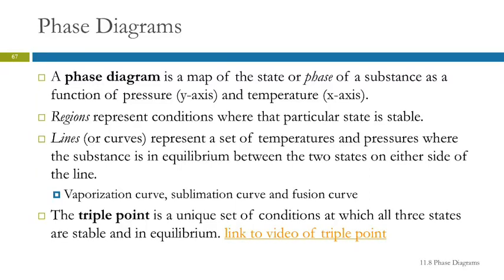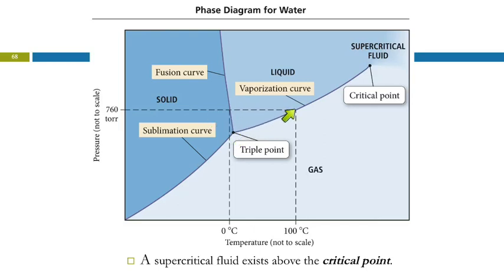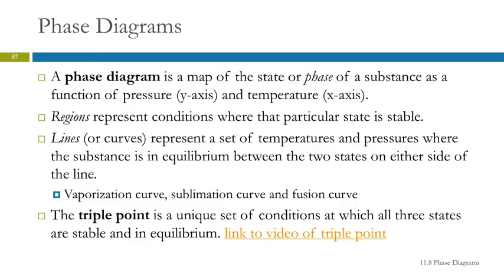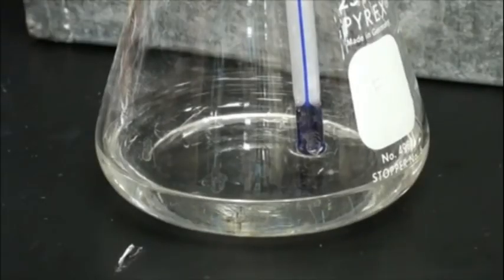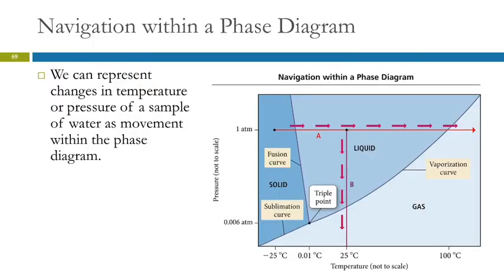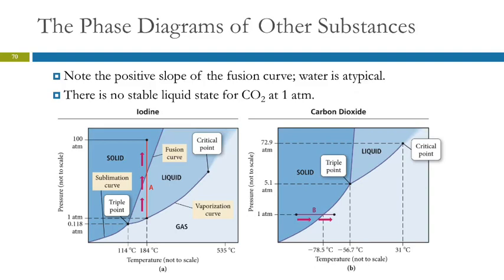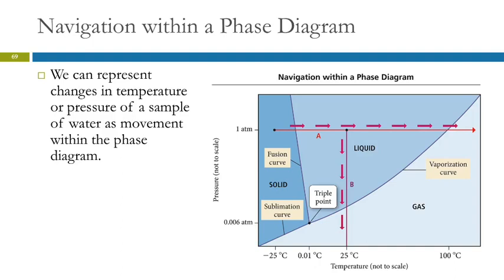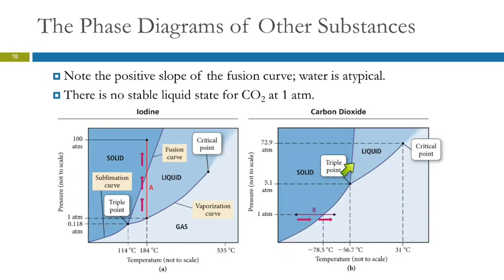11.8 Phase Diagrams